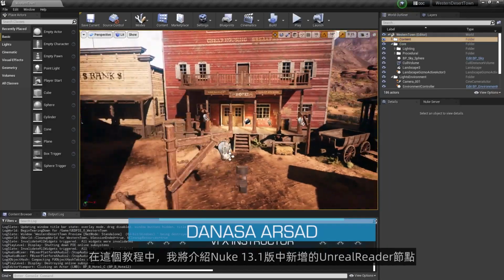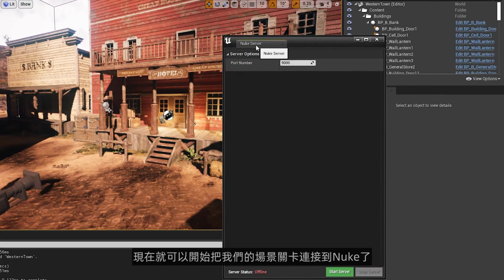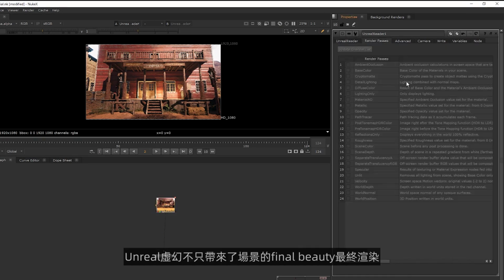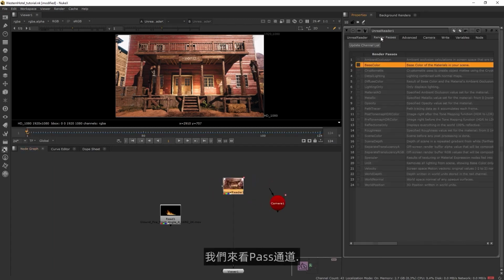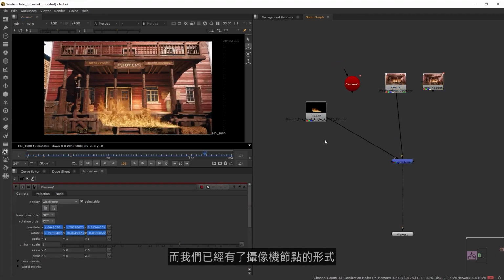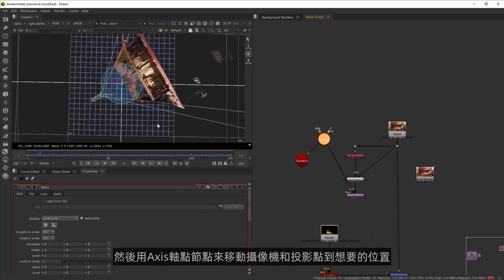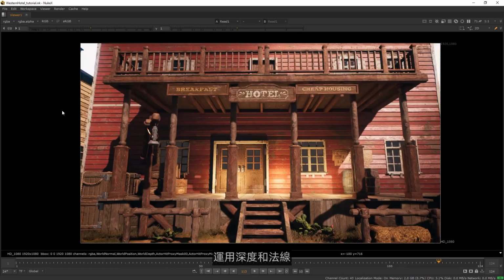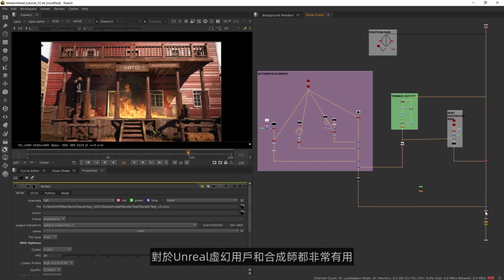Nuke: 如何向Unreal場景中合成VFX元素？ | 中文教程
Nuke UnrealReader外掛程式可用於從虛幻引擎中導入資產到Nuke，並進行合成及完工。而且還可以調燈光、調色和其它視覺效果以更好地配合項目的外觀和感覺。

本教程將教您如何在NukeX中打開虛幻引擎序列，並將VFX元素合成到場景中。來自Action VFX的Danasa Arsad還向您展示了如何添加火焰和煙霧資產。

ActionVFX是一個著名的VFX素材庫，提供了生產級別的資產以及VFX原理和軟體的培訓。